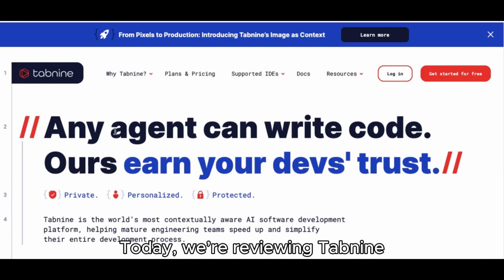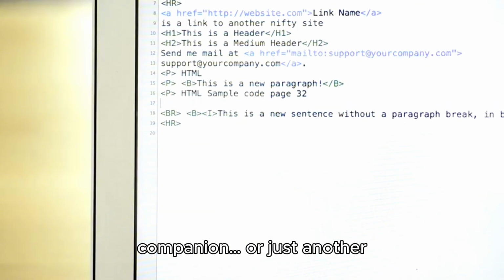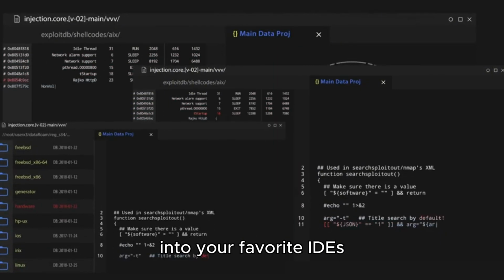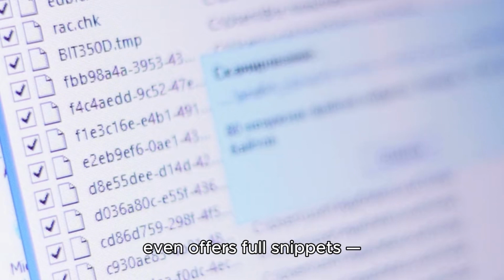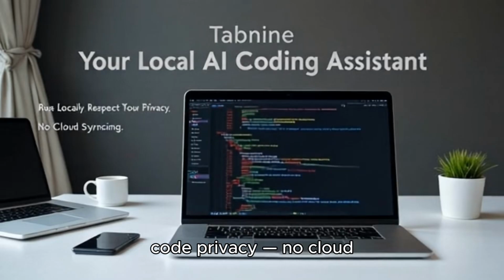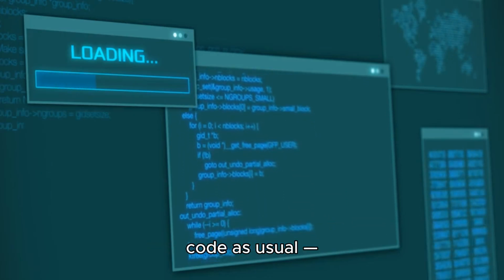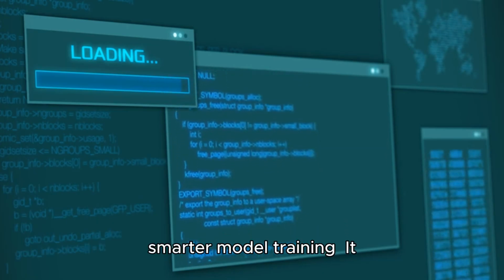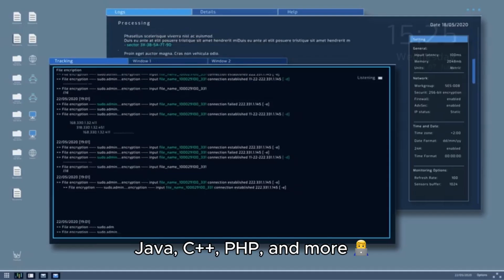The Fastest Autocomplete Tool for Developers?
Welcome to BlackSattai AI — where we test AI tools, not hype them.

This week’s tool : Tabnine / Tab9

In this review, you'll learn:
✅ What the tool is
✅ How to use it step-by-step
✅ Who should (or shouldn’t) use it
✅ Pros & Cons — honestly explained
✅ Our BlackSattai Verdict

🎯 New tool reviews every week.
🎥 Shorts + Full Reviews.
💡 Another tool. Another truth.